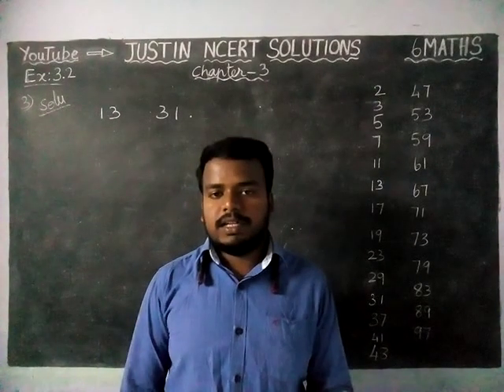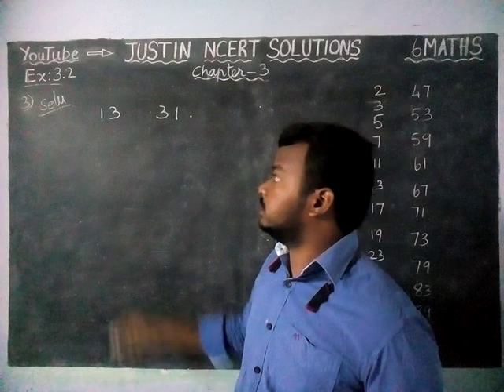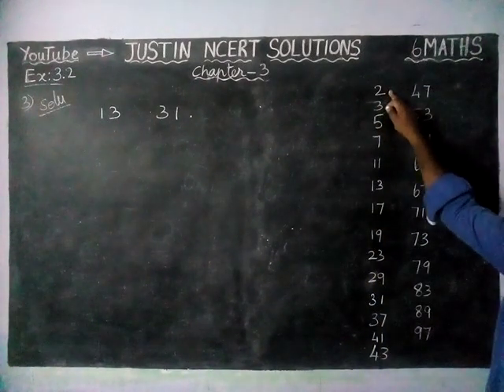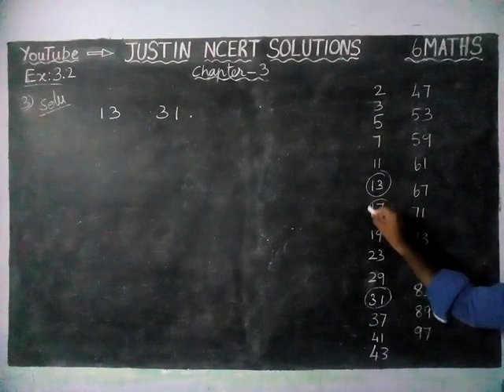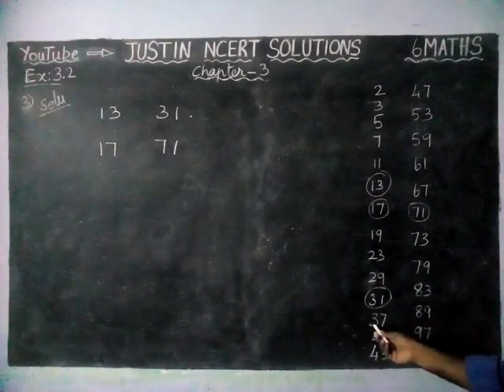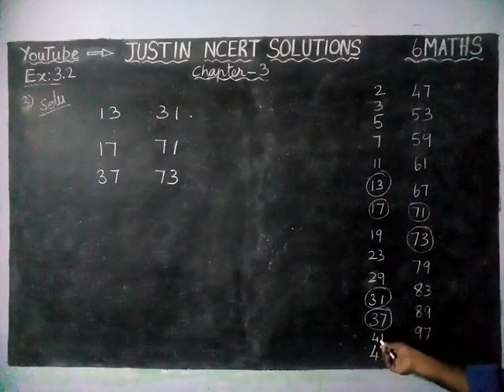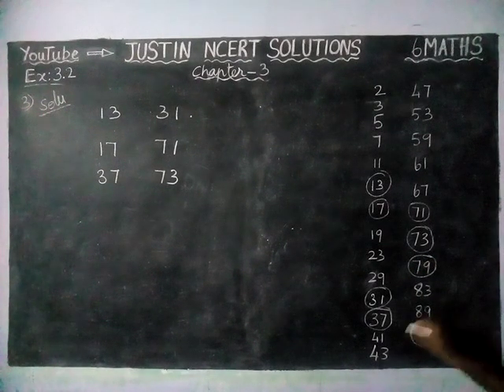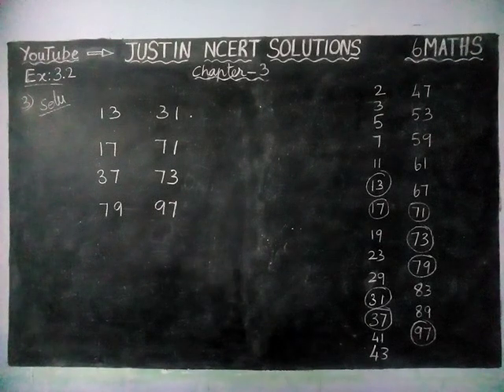Chapter 3 Ex.3.2 Q.No.3 | Class 6 Maths Chapter 3 Playing with Numbers | JUSTIN NCERT SOLUTIONS